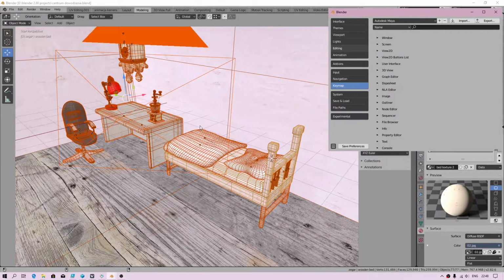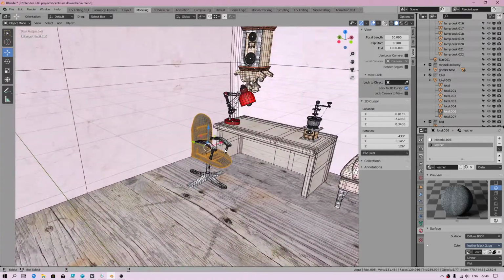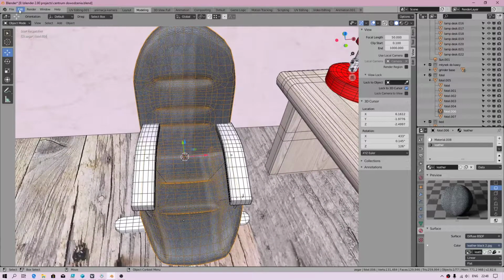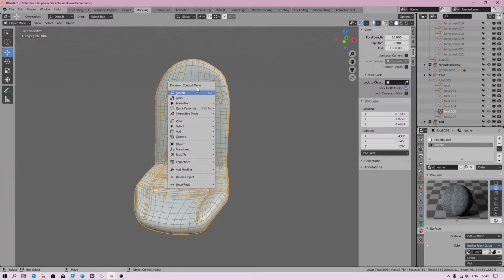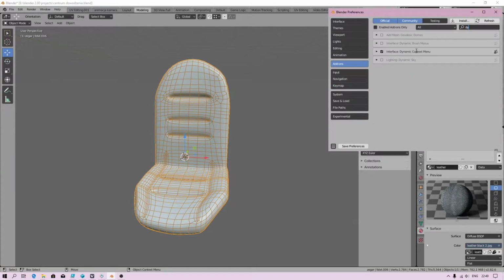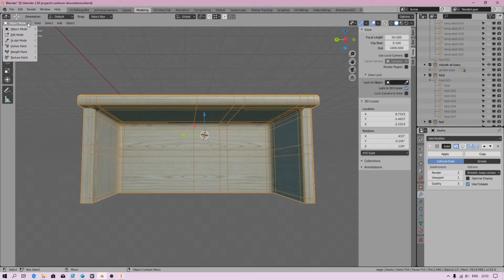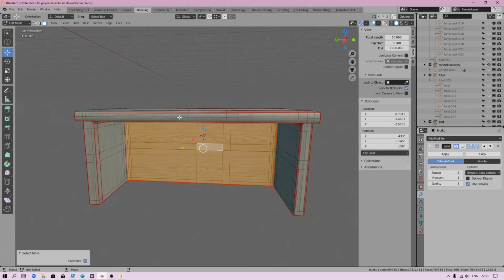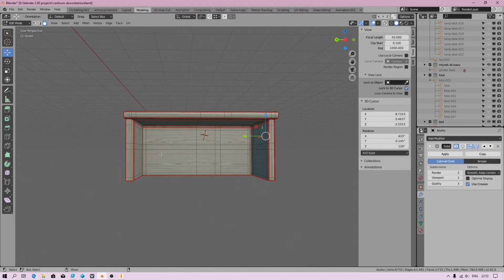Blender 2.80 - select polygons (by Angle) like in 3ds max